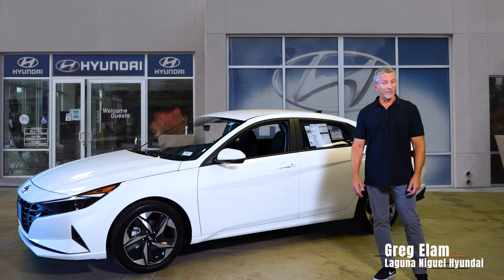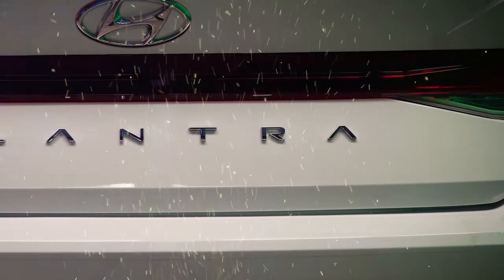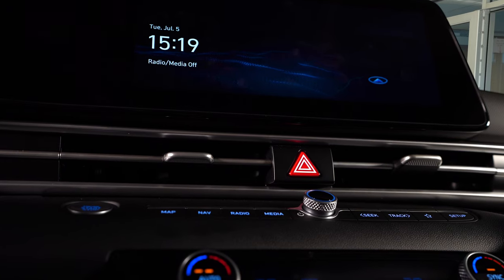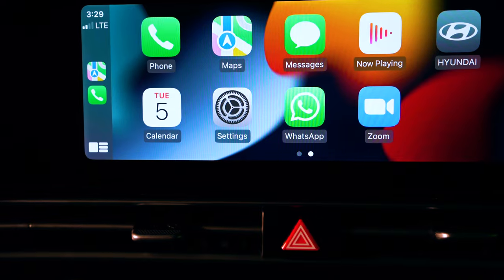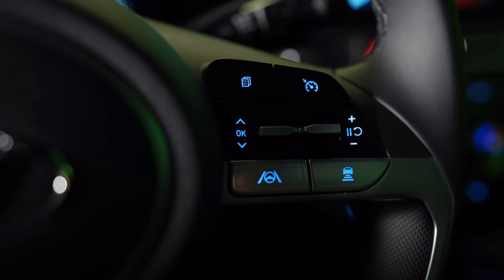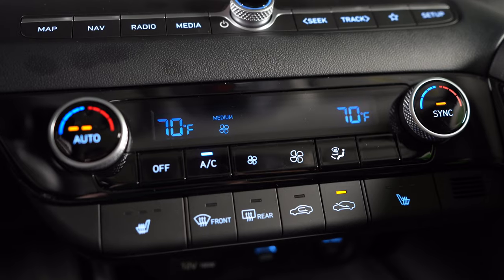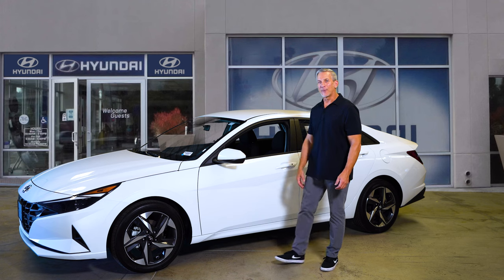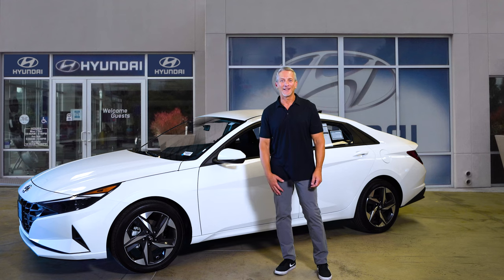2023 Hyundai Elantra - Convenience Package explained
If you want to know what the convenience package is, here you go!
0:00 Intro
0:09 Convenience Package